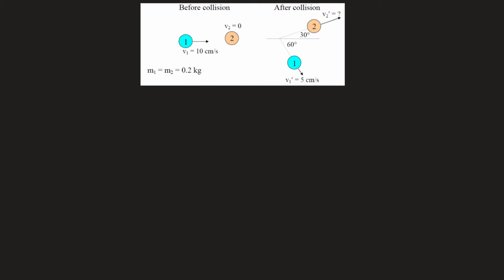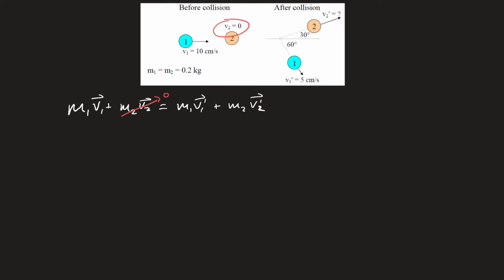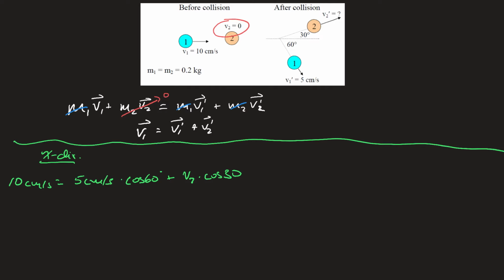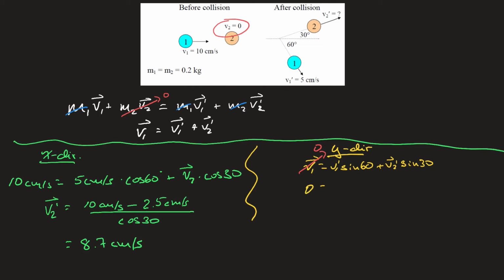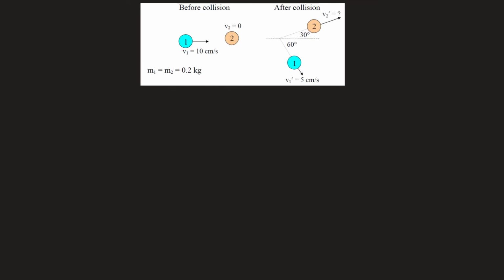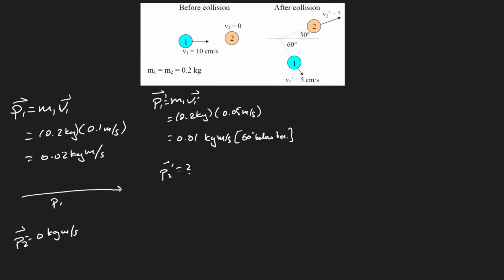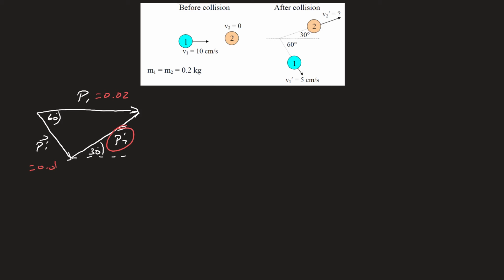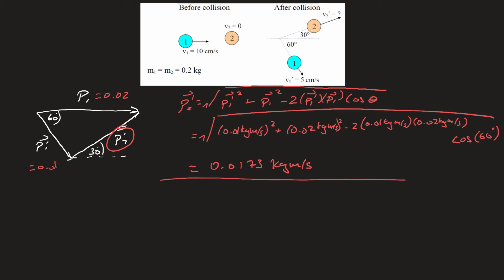Momentum in Two Dimensions Ex 1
Solve a problem involving momentum in two-dimensions.